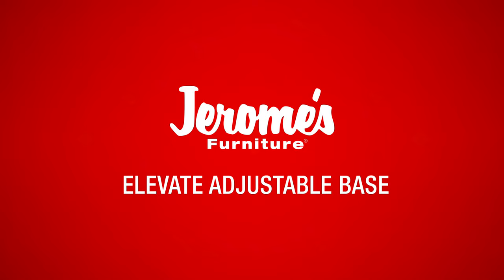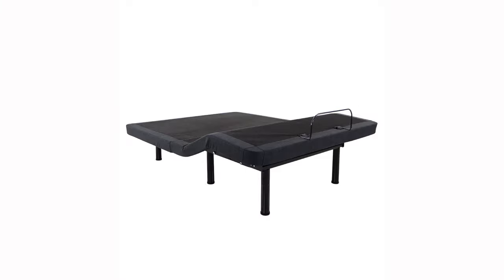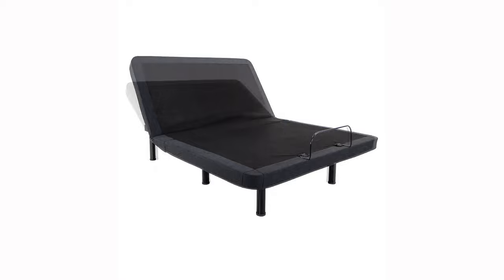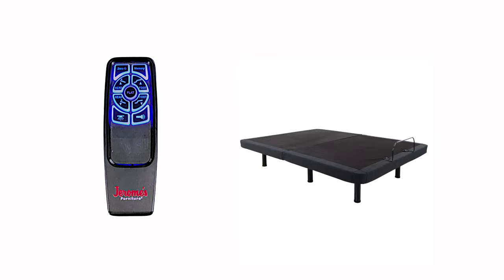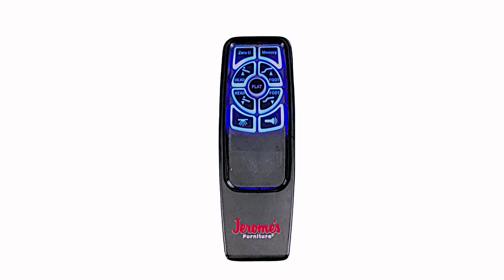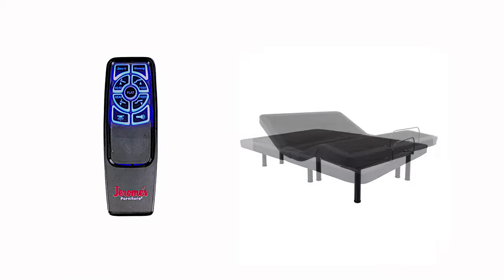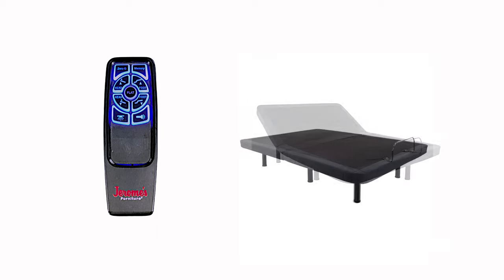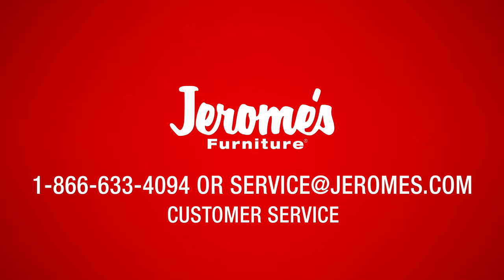Elevate Adjustable Base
A short video offering tips on how to set up and trouble shoot operation of your adjustable base.